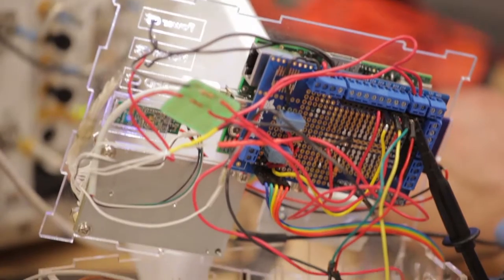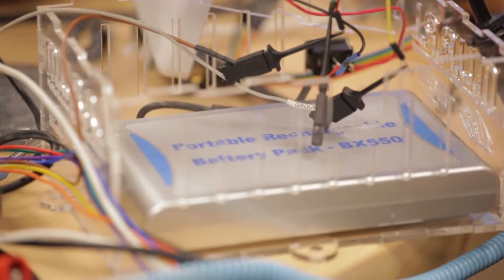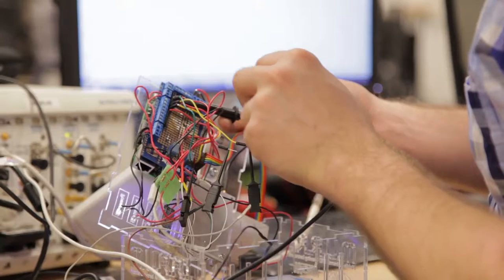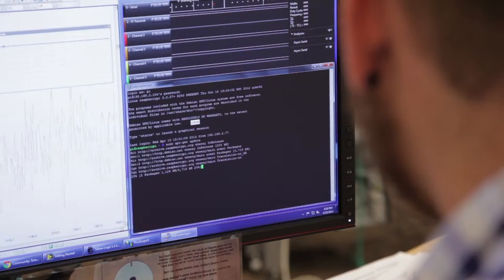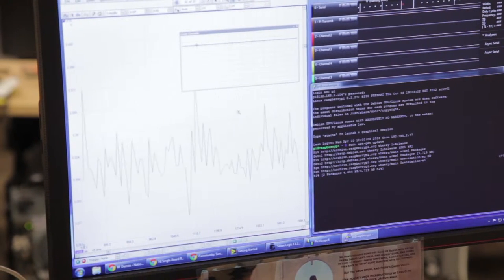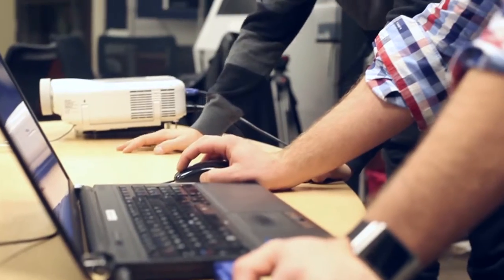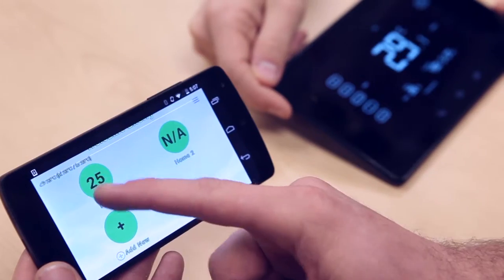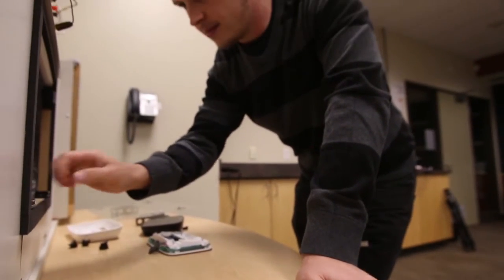Applied Research and Innovation Services: RFID Application Development Lab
Pen and paper is a thing of the past. The Radio Frequency Identification Application Development Lab (RADLab) at SAIT works on applied research projects with industry partners to develop novel technologies that track their assets with speed, accuracy and reliability.